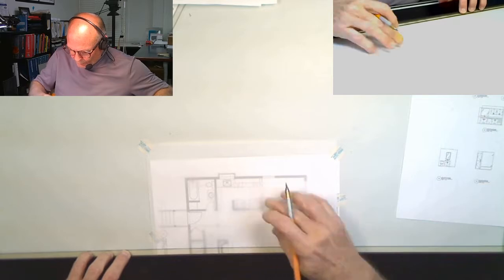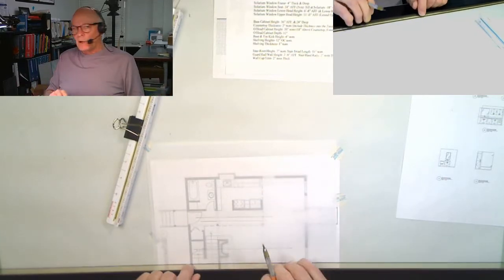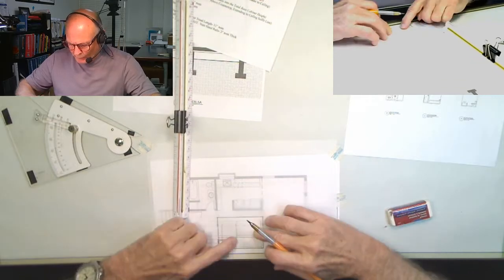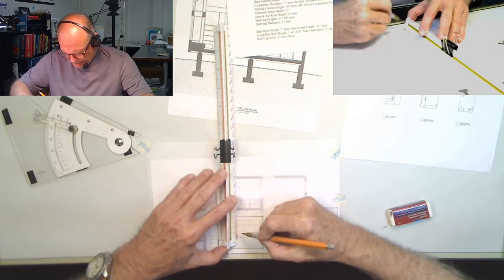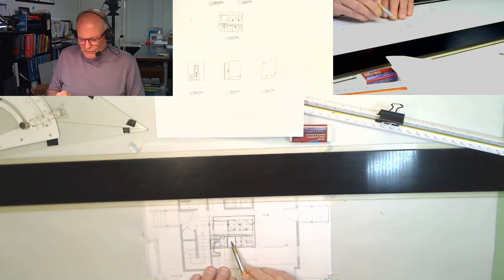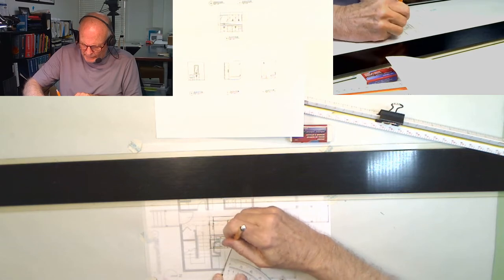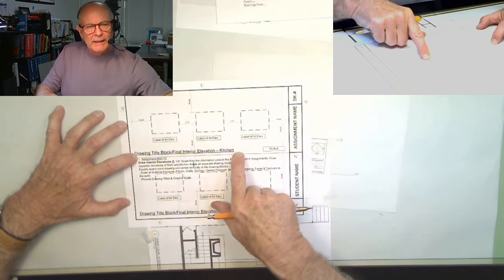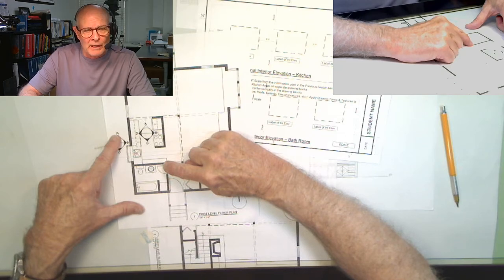Module #10 - Interior Elevation D